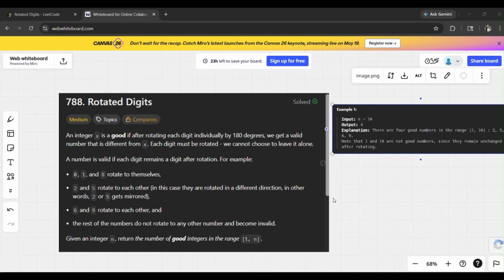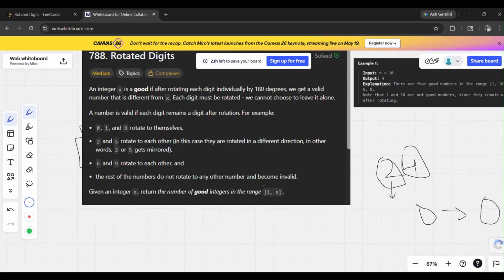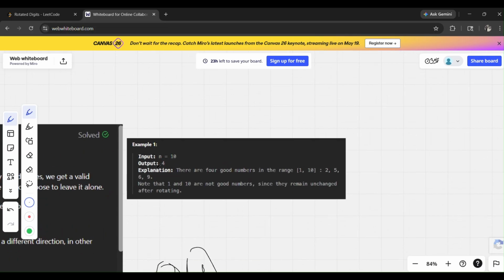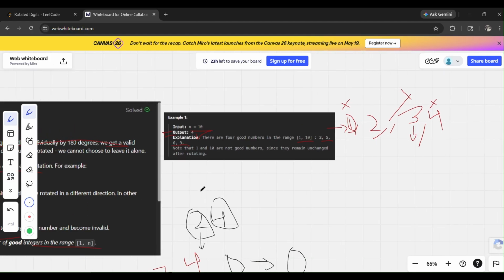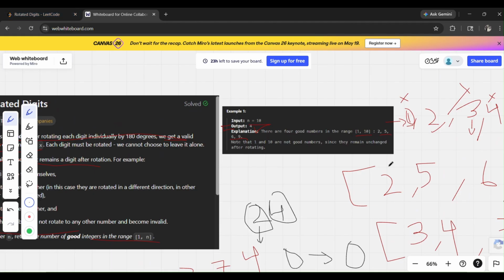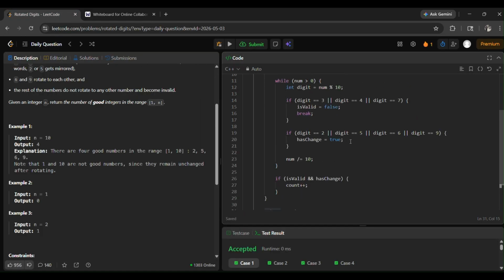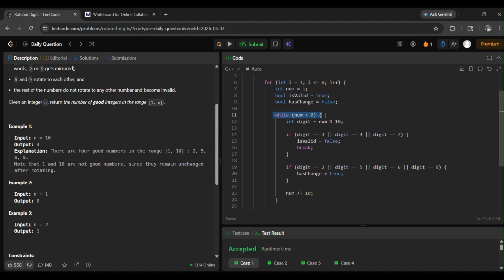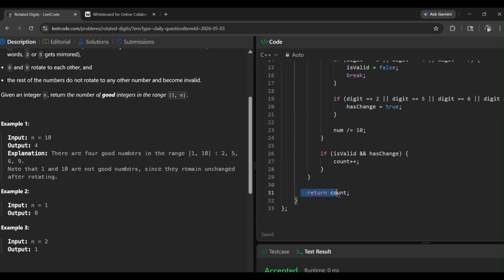Rotated Digits || Leetcode #788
Coding in cpp